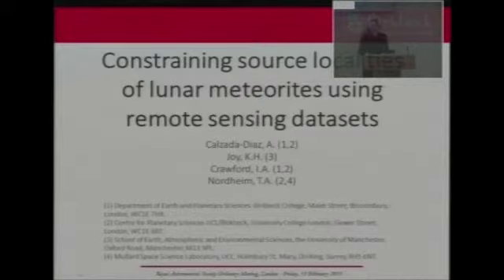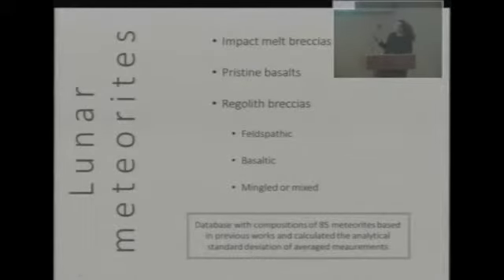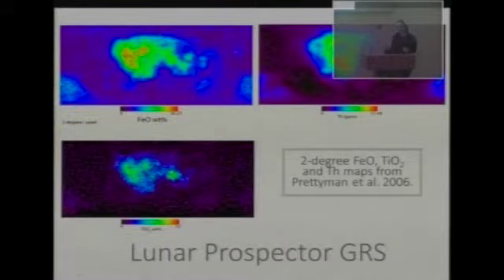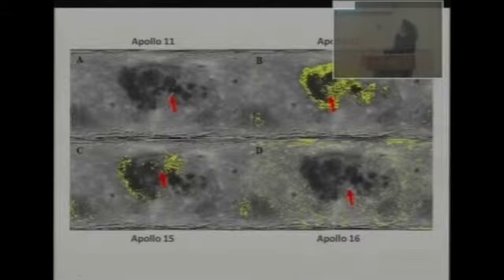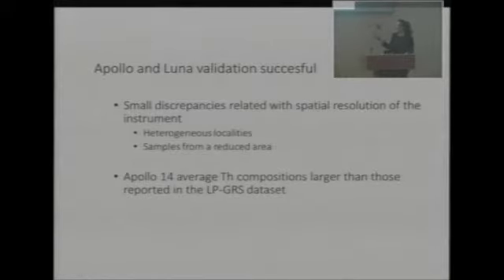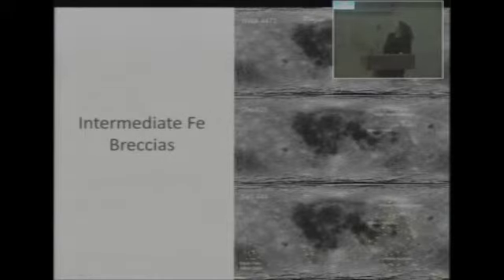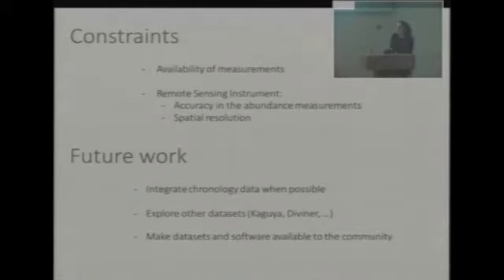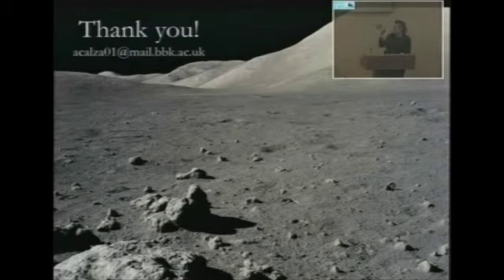Constraining Source Localities of Lunar Meteorites Using Remote Sensing Datasets - Ms Calzada-Diaz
Constraining Source Localities of Lunar Meteorites Using Remote Sensing Datasets by Ms Abigail Calzada-Diaz (Birkbeck) on 13/02/2015.